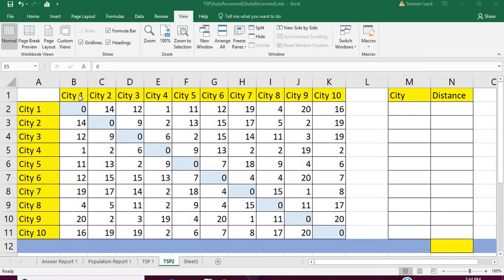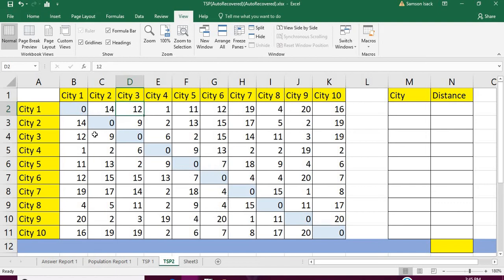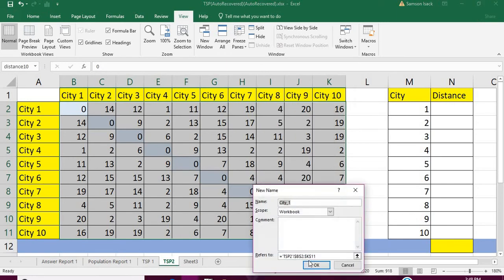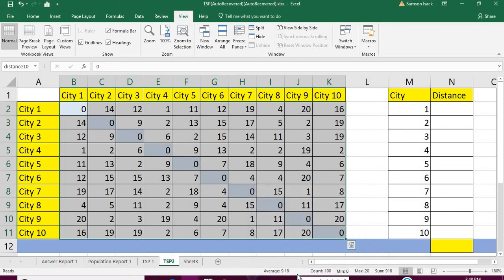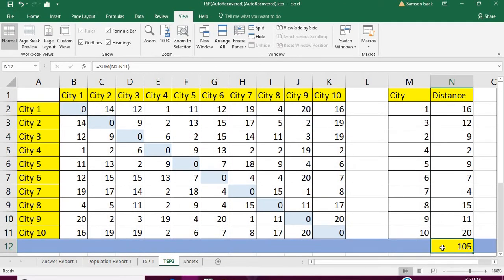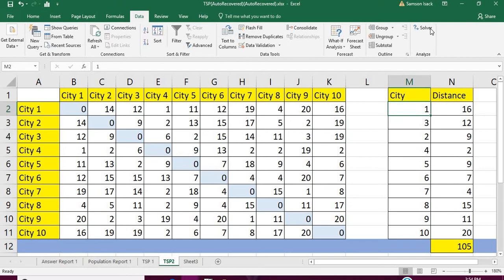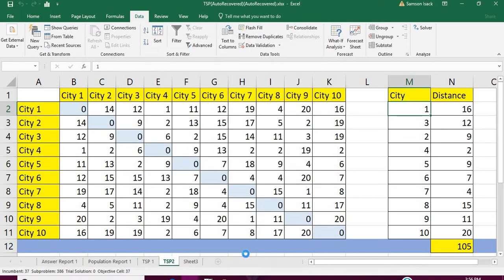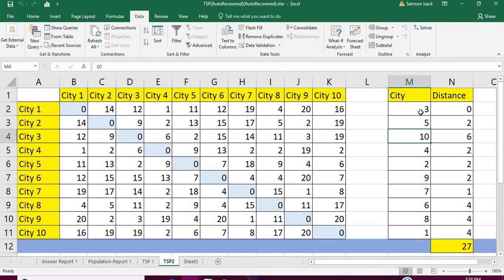TSP - Travelling Salesman Problem - for 10 Cities - Problem definition and Solution in Excel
The Traveling Salesman Problem (TSP) is one of the most well-known optimization problems in computer science and mathematics. It is a problem that is designed to find the shortest possible route that visits a set of cities and returns to the starting city, where each city is visited only once. The problem is called the traveling salesman problem because it is based on a hypothetical scenario where a salesperson must travel to a set of cities and visit each one, returning to the starting city at the end.

The TSP is an NP-hard problem, meaning that there is no known algorithm that can solve the problem in a polynomial time. This makes the TSP an interesting problem to study as it represents a challenge for computer scientists and mathematicians. In its simplest form, the TSP can be defined as follows: Given a set of n cities and the distances between each city, find the shortest possible route that visits each city once and returns to the starting city.

One of the ways to solve the TSP is through brute force, where all possible routes are evaluated and the shortest one is selected. However, this method is only feasible for small numbers of cities, as the number of possible routes grows exponentially with the number of cities. For example, if there are 5 cities, there are 120 possible routes, while if there are 10 cities, there are 3,628,800 possible routes.

Another approach is to use heuristics and approximation algorithms. Heuristics are methods that do not guarantee an optimal solution, but instead provide a solution that is close to the optimal solution. Approximation algorithms are methods that provide a solution that is guaranteed to be within a certain distance from the optimal solution. One of the most well-known heuristics for the TSP is the nearest neighbor algorithm, which starts from the starting city and selects the nearest unvisited city at each step.

There are also various optimization algorithms that can be used to solve the TSP. Some of the most popular optimization algorithms include geneticalgorithm genetic algorithms, simulated annealing, and ant colony optimization. These algorithms are based on the idea of using a search process to find the optimal solution. For example, a genetic algorithm starts with a population of candidate solutions, and over time, the solutions evolve and become better. The simulated annealing algorithm is based on the idea of a physical process called annealing, where a material is heated and cooled to reach its optimal state. In the case of the TSP, the algorithm starts with a random solution and changes it over time to reach the optimal solution. The ant colony optimization algorithm is based on the behavior of ants and uses the idea of swarm intelligence to find the optimal solution.

In recent years, deep learning techniques have been applied to the TSP, and there has been some success in using neural networks to solve the problem. The idea behind these techniques is to use a neural network to learn a mapping from a given city configuration to a tour that visits all cities. The neural network is trained on a large number of examples, and the weights of the network are adjusted so that the network produces the desired output.

The TSP has numerous practical applications, including vehicle routing, scheduling, and logistics planning. For example, in vehicle routing, the TSP can be used to find the shortest route for a delivery truck that must visit a set of customers and return to its starting location. In scheduling, the TSP can be used to find the shortest schedule for a set of tasks that must be performed in a given order. In logistics planning, the TSP can be used to find the most efficient route for a set of deliveries that must be made.

In conclusion, the TSP is a well-known